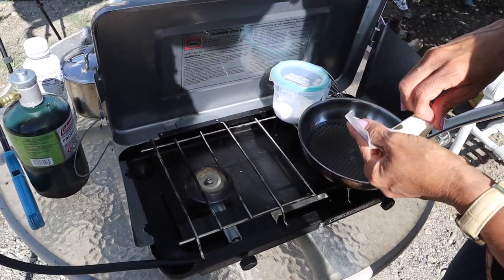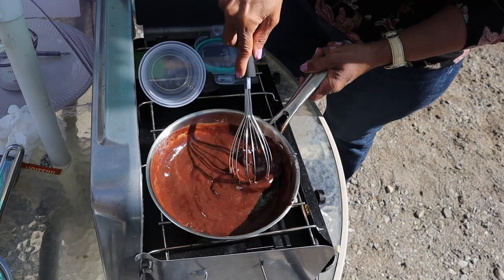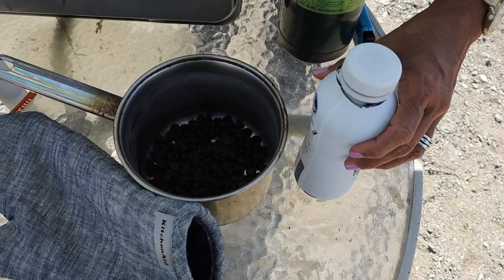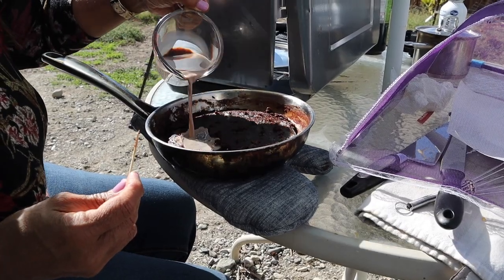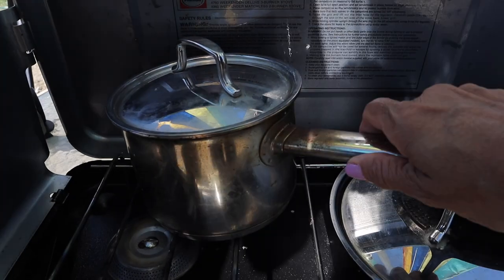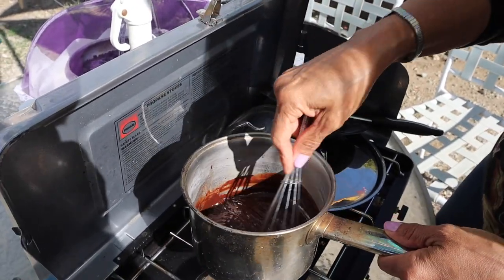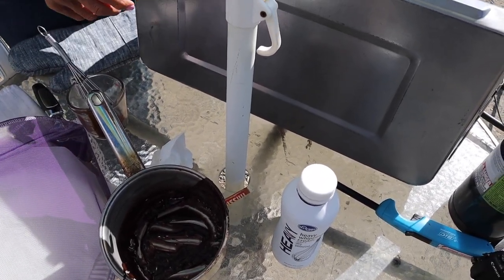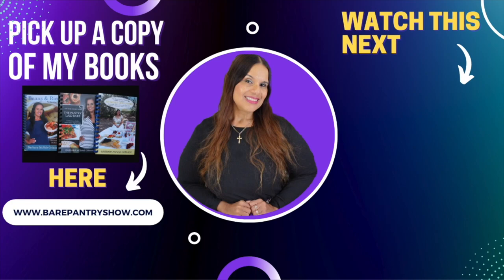Stove Top Chocolate Cake | Van Life Camping Dessert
Another in the series of @vanlife meals. I had to try a dessert, so I tried this chocolate skillet cake. This cake is very moist and moist importantly it serves about 4 people or one person with leftovers for the next day. The cake is ready in 10 minutes and you can pour chocolate milk on top or eat it as is. I also made a chocolate

Hi, My name is Barbara and I'm originally from Belize located in Central America. I now reside in Southern California with my husband of almost 36 years and 3 young adult children Josh, Jory and Jada. Although I'm the host of the show, Joe and the children play a major part in front of and behind the camera.